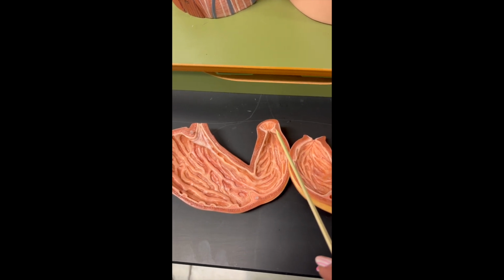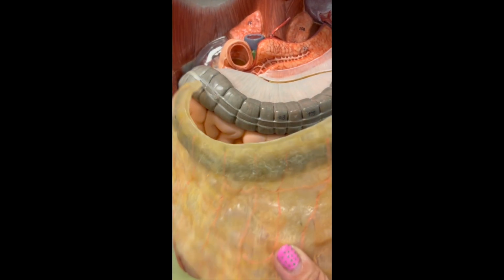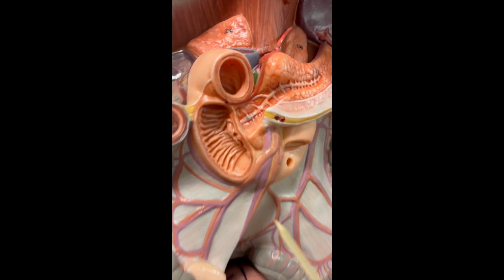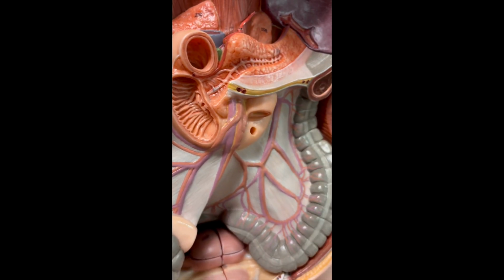Model Talks - Digestive Anatomy Lab (Act. 2)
Walkthrough of Digestive Anatomy Lab (Activity 2) and associated learn list on the torso and intestinal villi models.